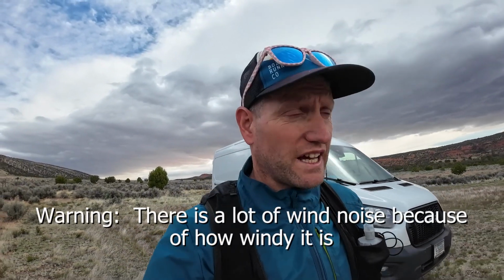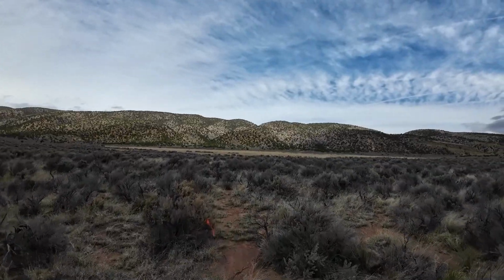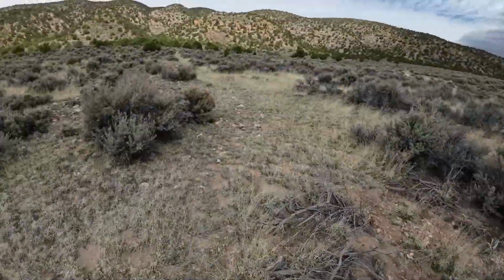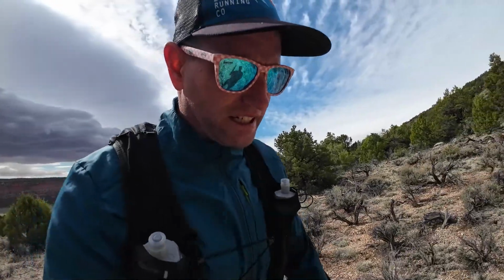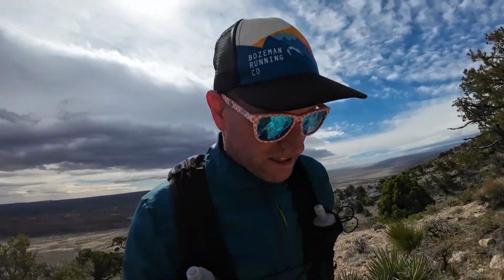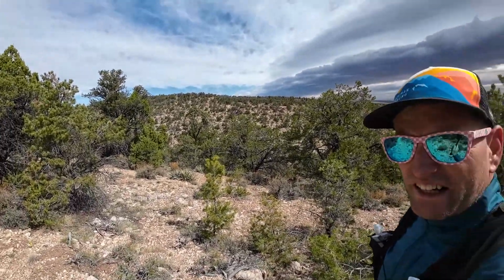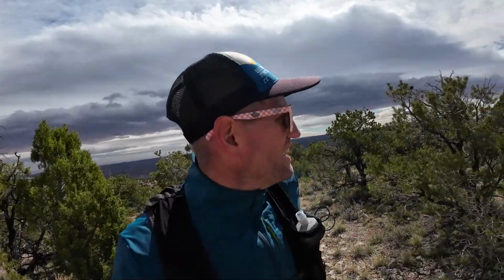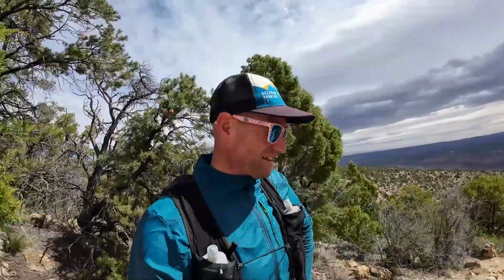Navajo Trail (E081)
My first time on the Navajo Trail across from Vermillion Cliff National Monument area that climbs up the Kaibab Plateau.  And this is Nahri's first feature film on the Youtube channel.  Not the way we wanted it to turn out but we can't win each run.